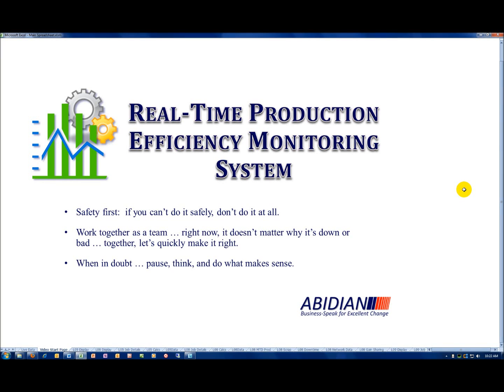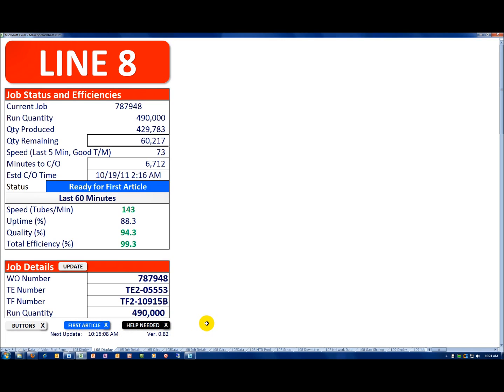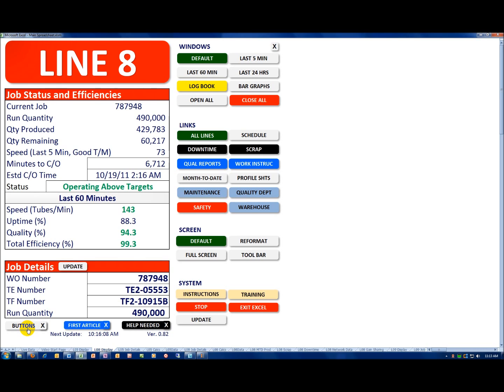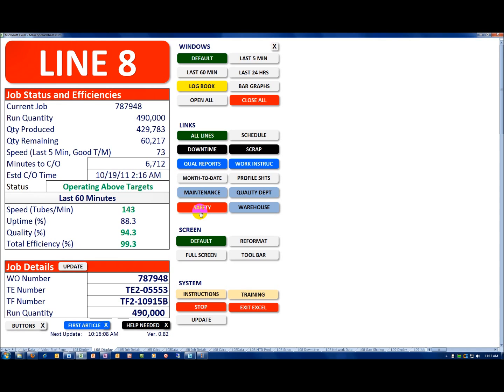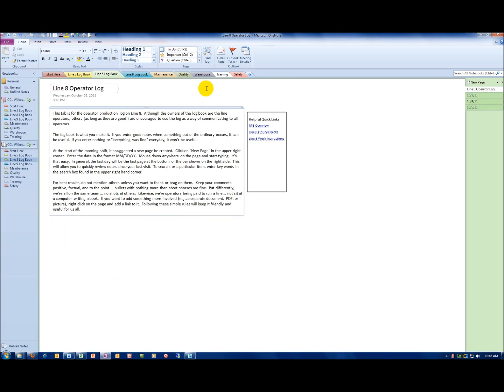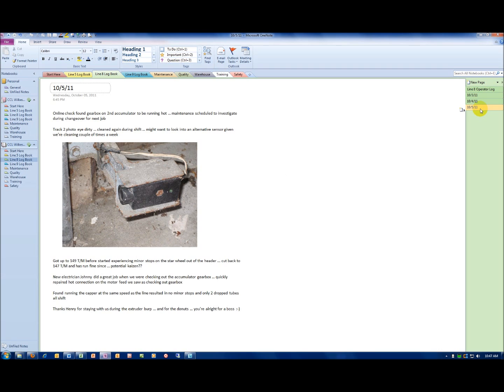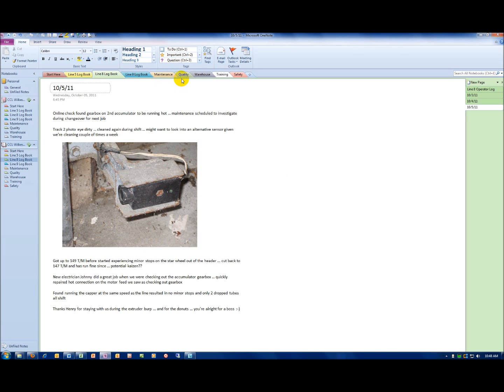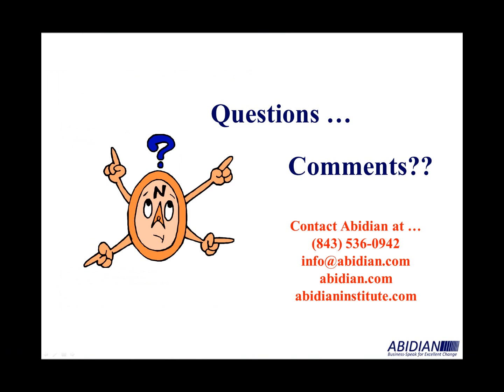Real Time Production Efficiency Monitoring - Enhancements and Integration with Microsoft OneNote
March 2017 Update: Abidian's Mike Chambers has published a book with specifics on how to implement your own real-time production (OEE) monitoring system.  The book includes details on how to develop the various screens plus a CD with the programming code in PDF format.  Although we think this can be done on your own, arrangements can be made to have Mike available via telephone or video conferencing as needed.

Jan 2016 Update: For details on the latest enhancements (e.g., smartphone access, touchscreen capabilities, and real-time production planning), contact Abidian at or .

Uploaded Oct 2011:  In the spirit of our own continuous improvement, this video shares a number of ease-of-use enhancements since the last video.  This video also discusses how the Microsoft Excel-based Real-Time Production Efficiency Monitoring System has been integrated with another Microsoft Office product, OneNote.  This allows for a seamless interface with other functions such as safety, maintenance, quality, training, and material movement.  If you haven't viewed the earlier video, we encourage you to watch it first as it contains an overview of the entire system.